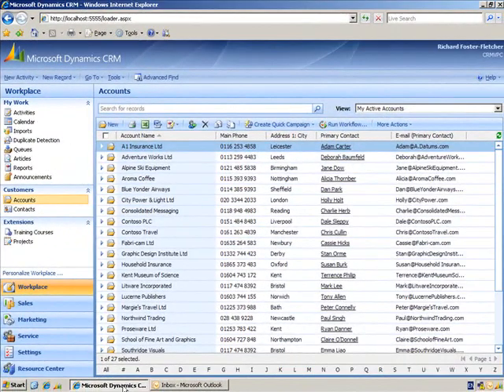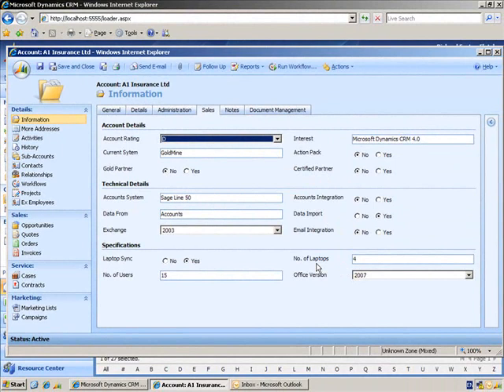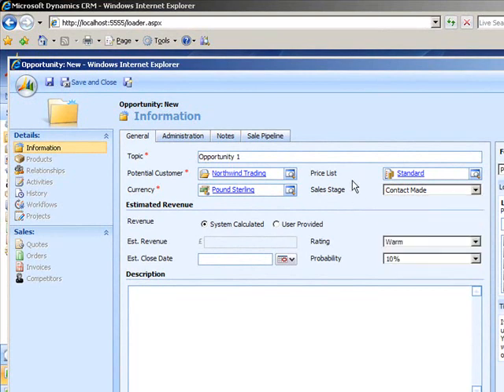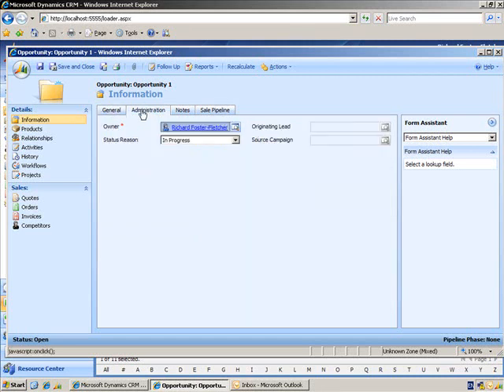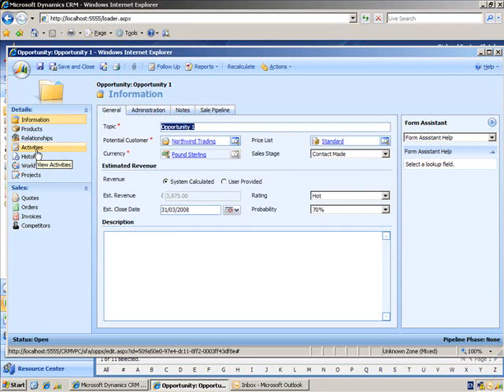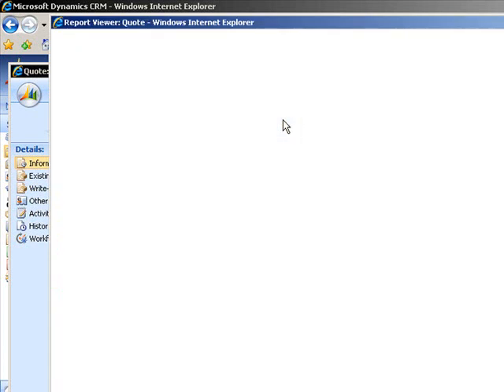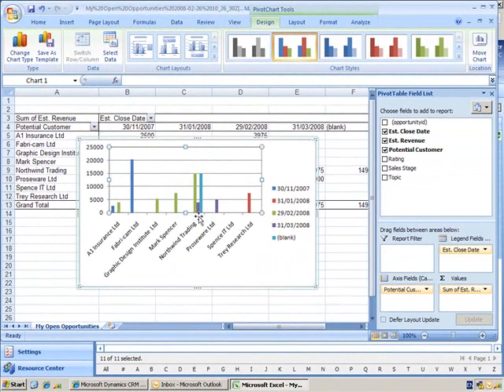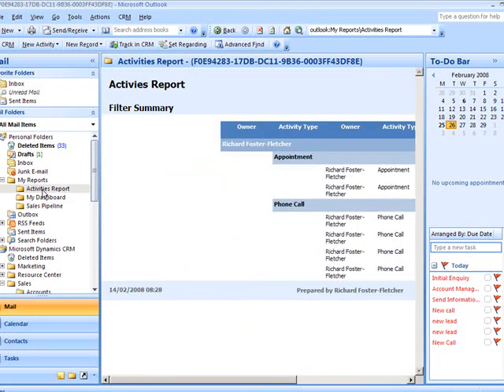Microsoft Dynamics CRM 4.0 Sales Demonstration